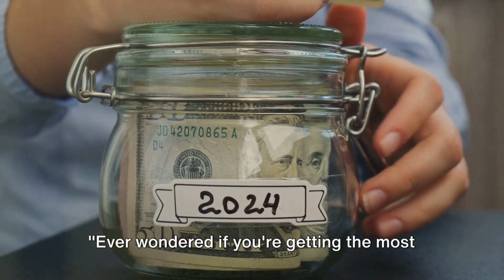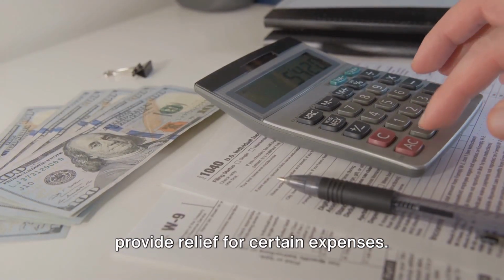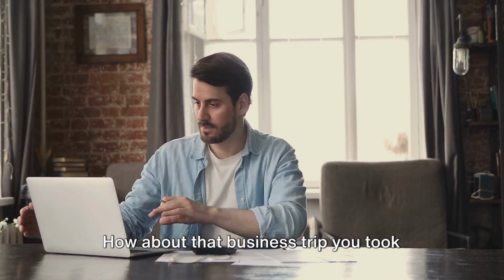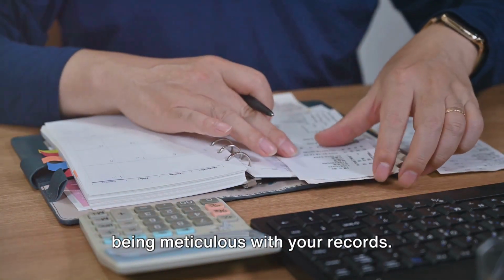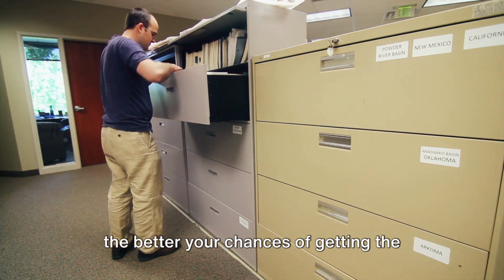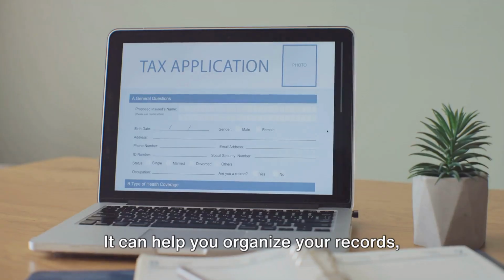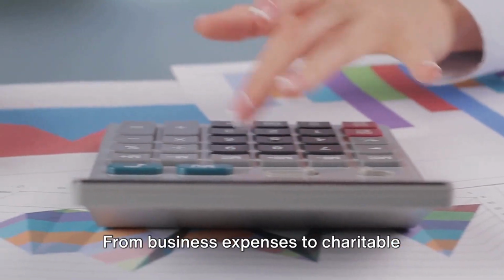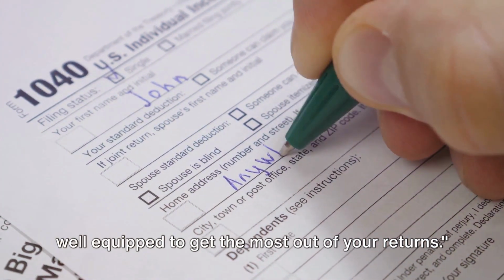Tax Secrets for Maximum Results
In this video, learn how to effectively write off expenses on your taxes based on general tax knowledge! Whether you're a freelancer, small business owner, or simply looking to save money, this guide will help you navigate the world of tax deductions. Remember, the information shared here may not apply to every individual circumstance, so be sure to consult with a tax professional for personalized advice.